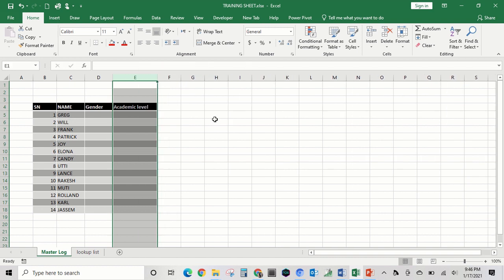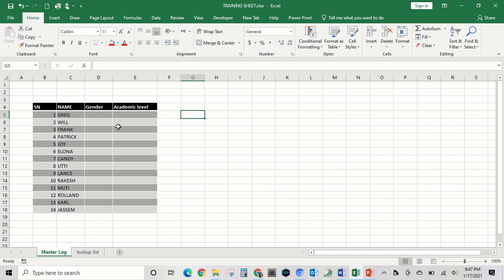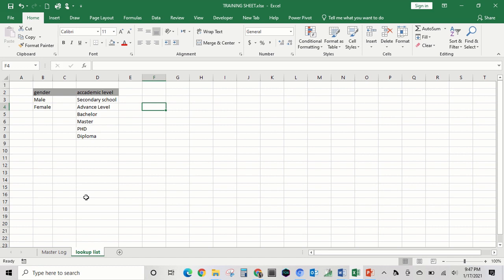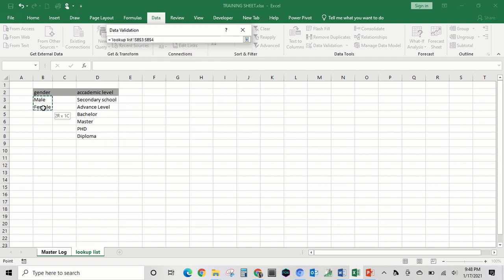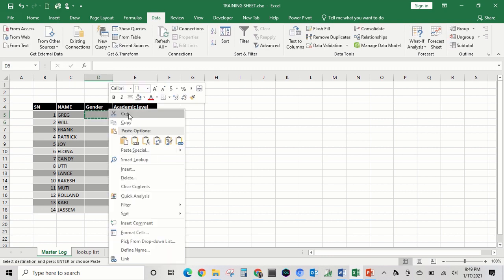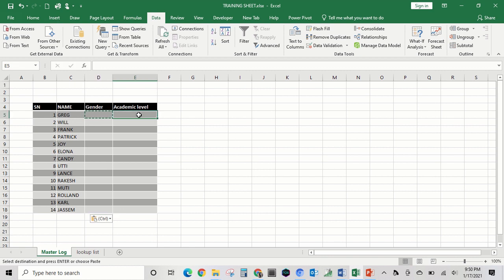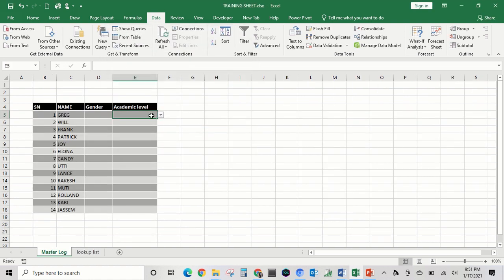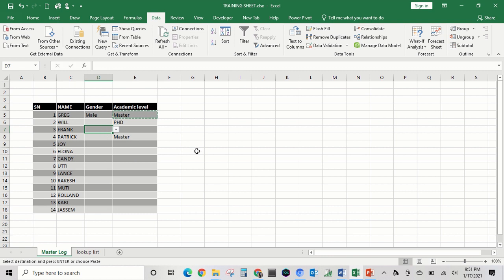Excel Dropdown list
This video will teach you how to avoid statistic errors in a generated report from an Excel sheet